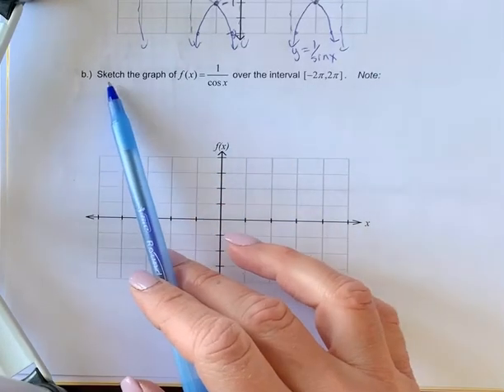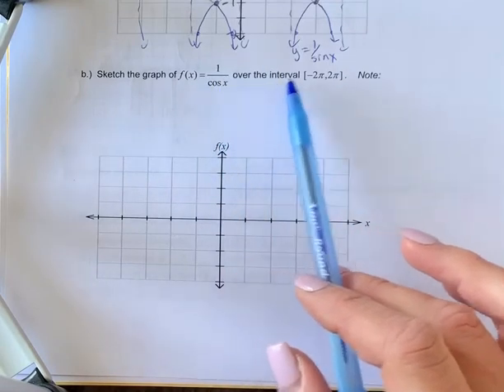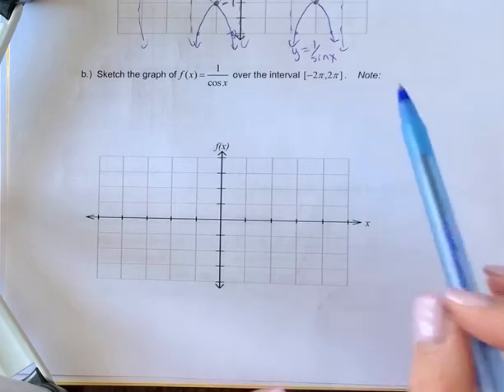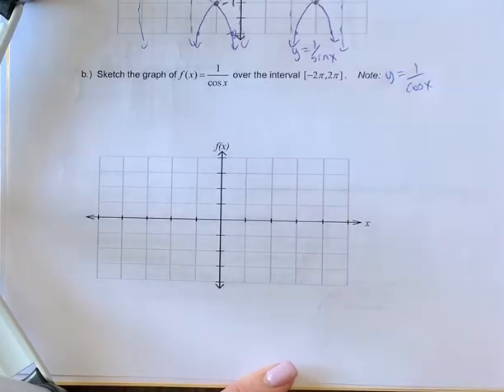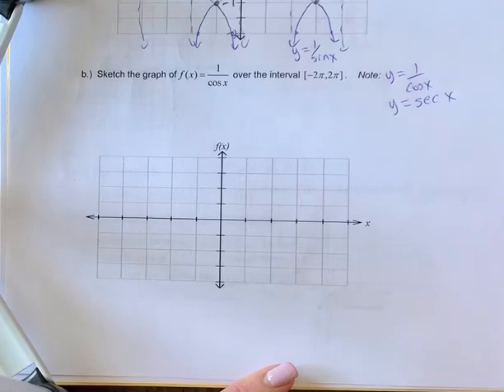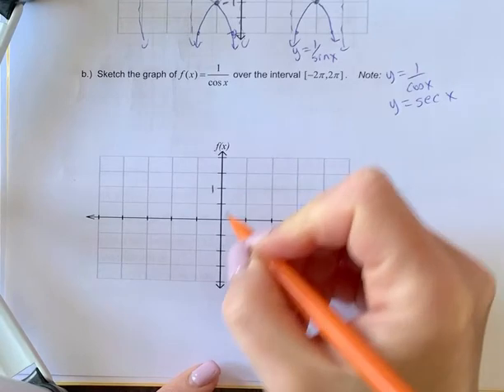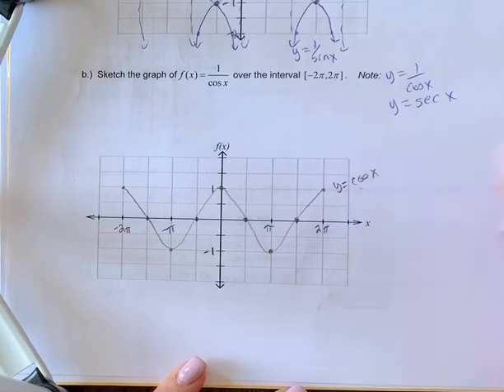Ex 4b Recip Trig Fcns